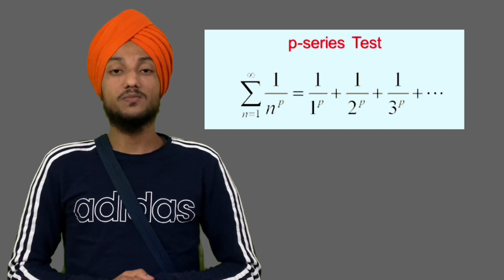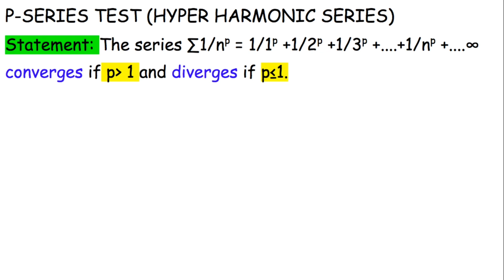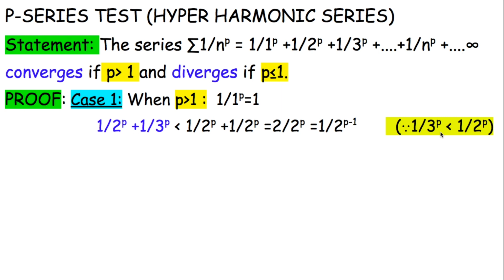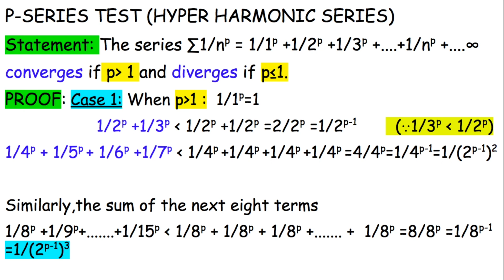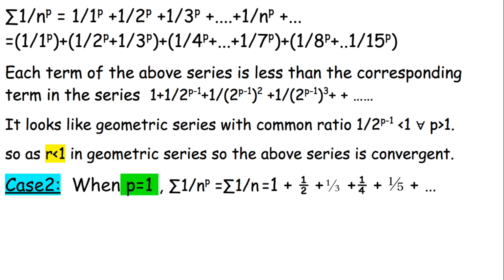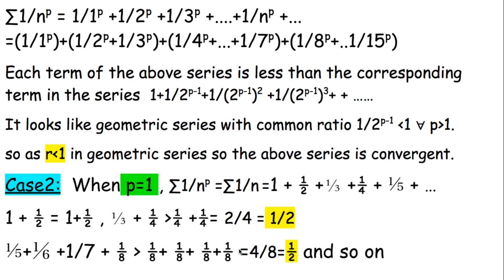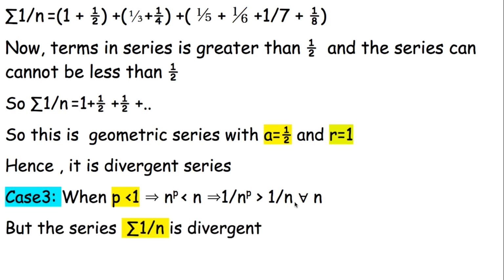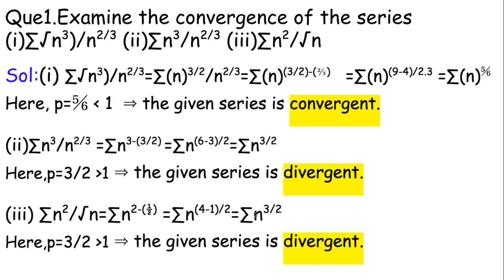P-Series Test|Sequences and Series|Engineering Mathematics|Mathdoctor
In  this video i give you overview for the p- series test ,we have also discussed its proof and solve some examples  on it.
follow the timeline for the for watching the specific topic of your choice
00:00-00:12-INTRO
00:13-00:48-Overview of the previous lecture
00:48-01:23 -Introduction to harmmonic series
01:24-01:36-Overview of the hyper harmonic series(p-series test)
01:36-04:05-Introduction to the p-series test
4:05-14:09-Proof
14:09-16:02:Examples
16:02-16:20-Outro